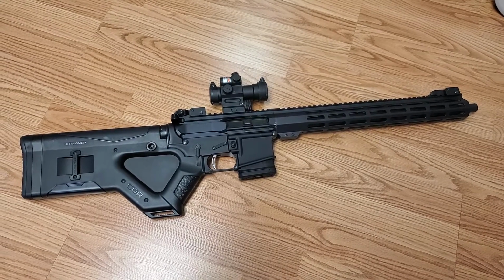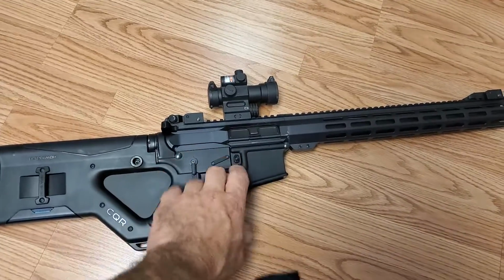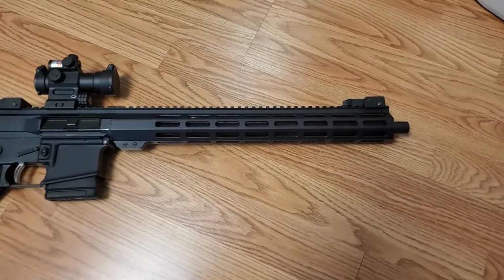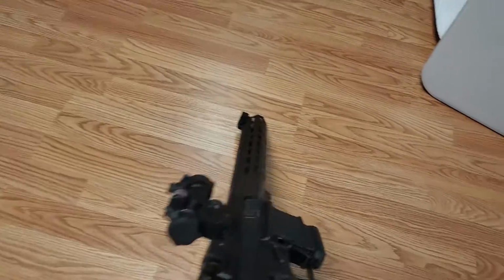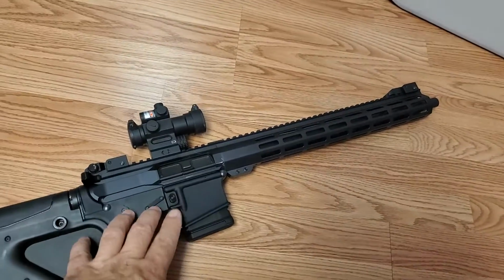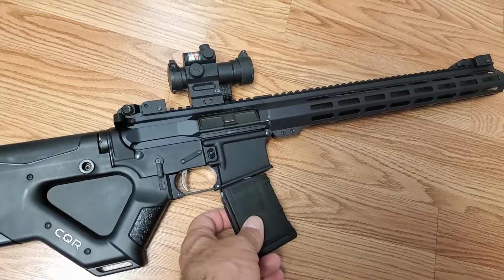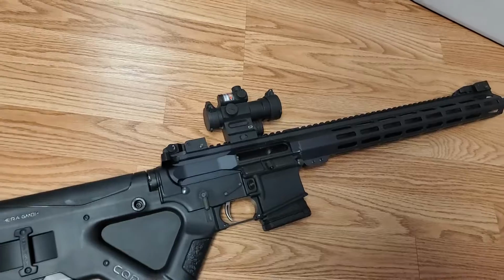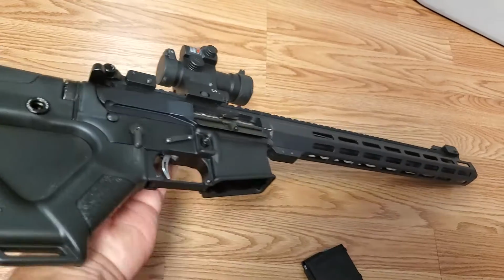NY Safe solution on a budget.